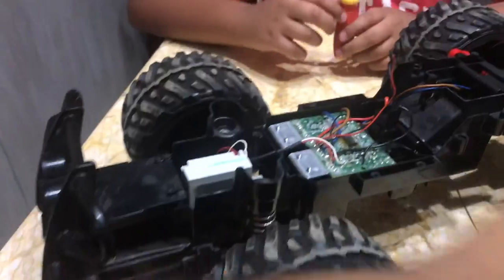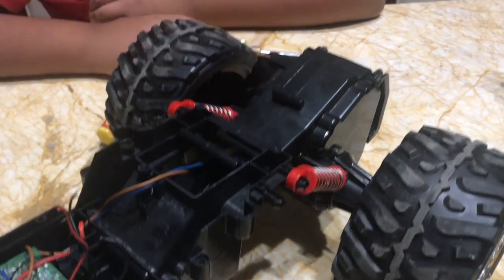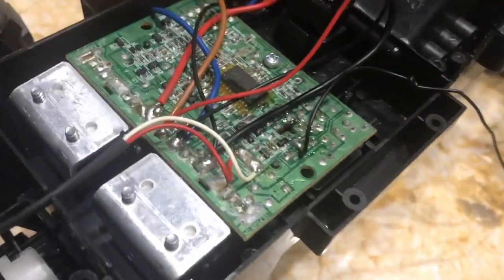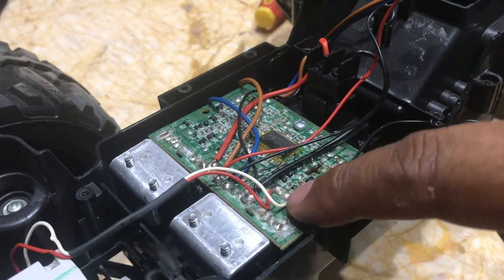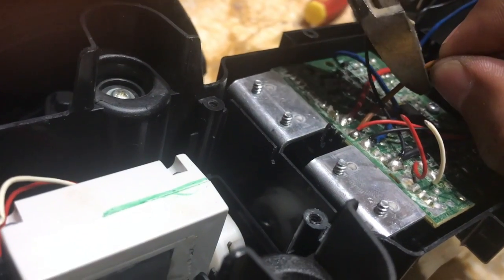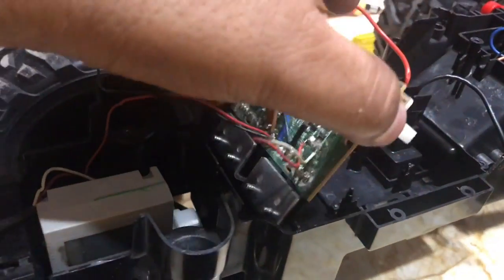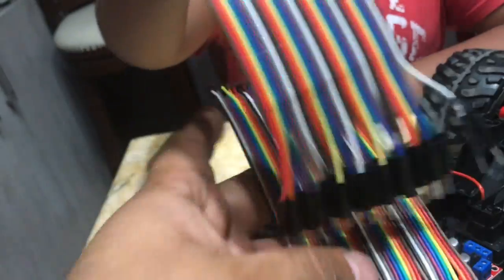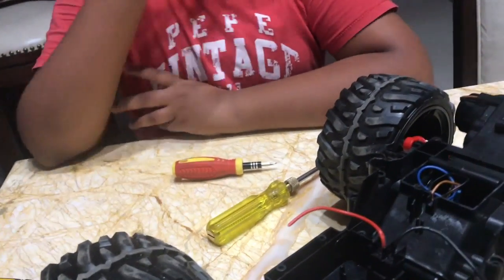Building a Self-Driving Car from Remote Controlled (RC) Hummer car - Part 3 - Digital Electronics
This is the third video of a series where we are sharing our experiences of building a Self-Driving Car from scratch using a Remote Controlled (RC) Hummer car.  In this video we show how we are replacing the stock RF based electronics in a RC controlled car with Digital Electronics based circuitry such as Raspberry Pi, Adruino and DC Motor Controllers.